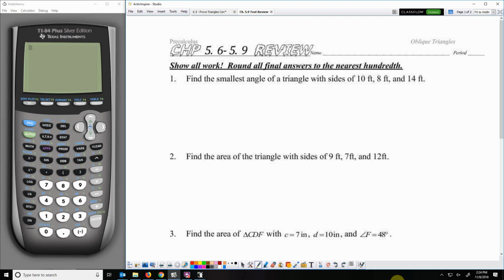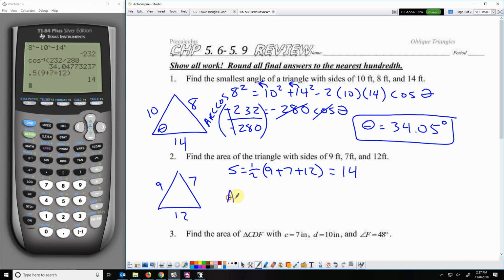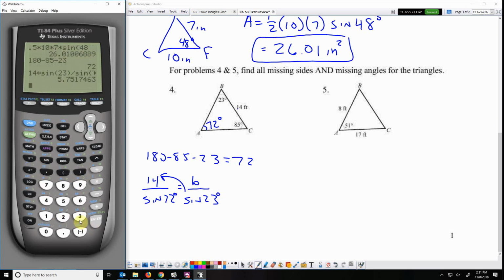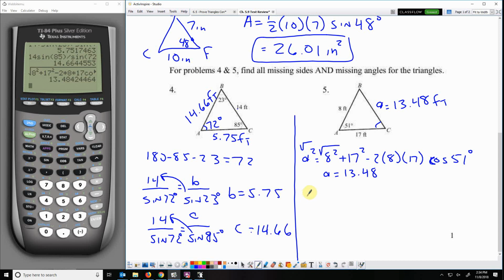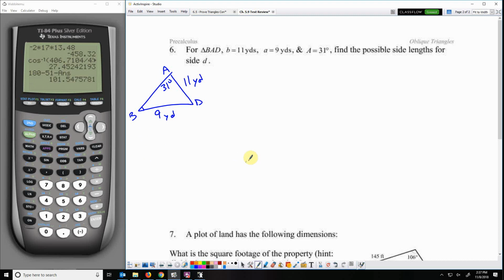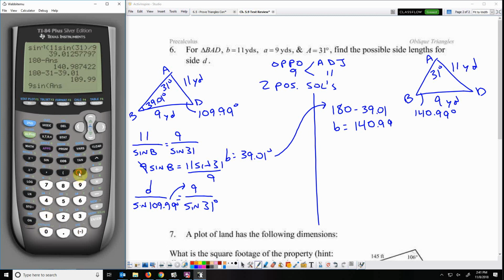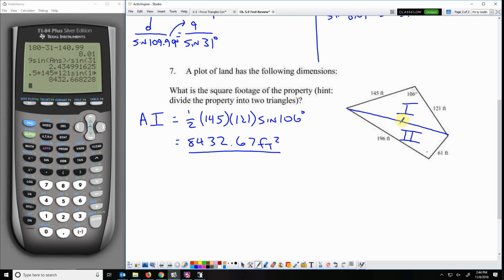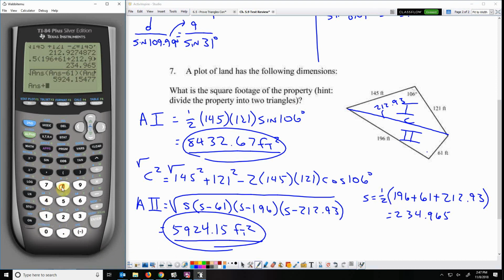Review of Law of Sines/Cosines, Area of Triangle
pc 5.6-9 Review